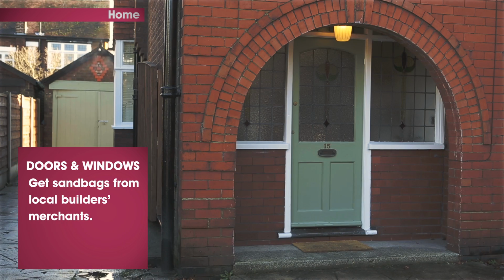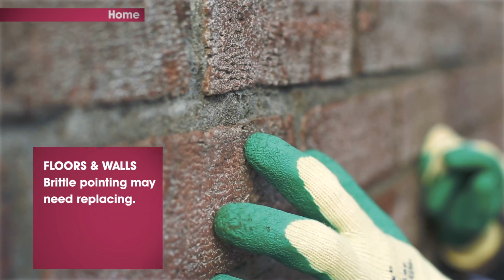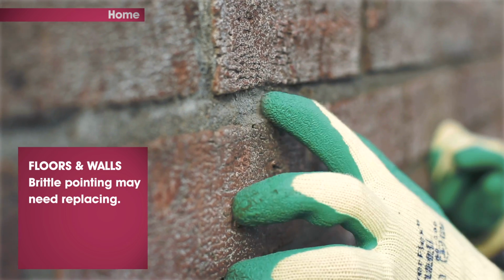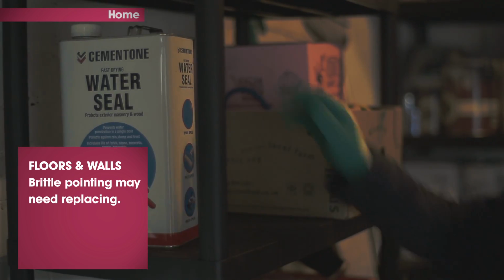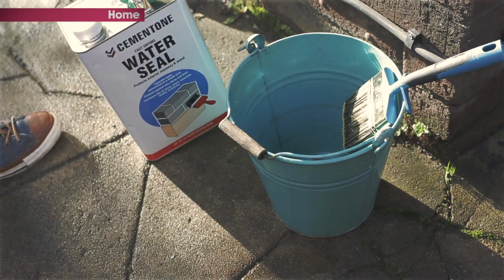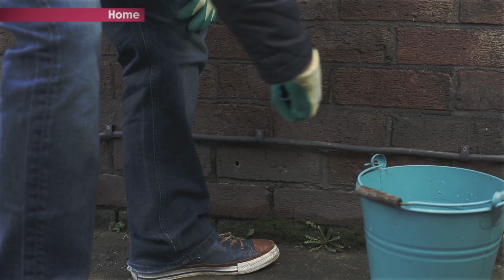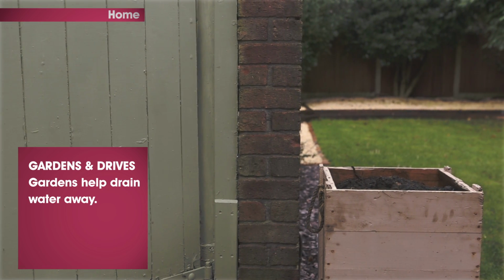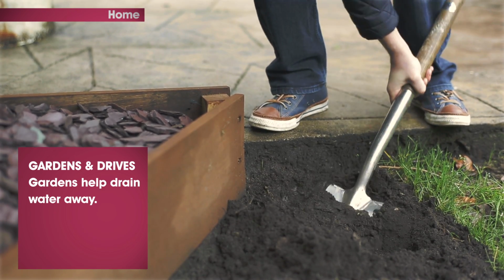How to keep out floodwater from your home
How to keep out floodwater from your home - one of our range of handy 'How To' videos, which you can also find by visiting

Our "How To" videos bring you handy hints which we hope will save you time and money, but please remember, this video is a general one and may not be suitable for your specific purpose. This video is not intended as a substitute for professional help or guidance, always speak to a trained professional and where applicable, always consult manufacturer's handbook.